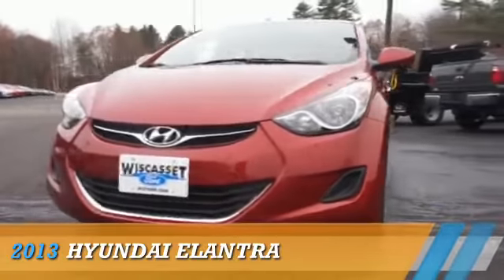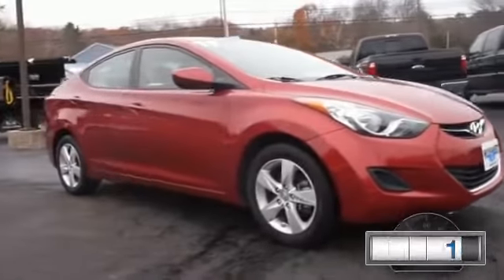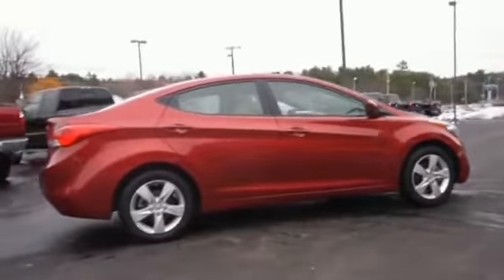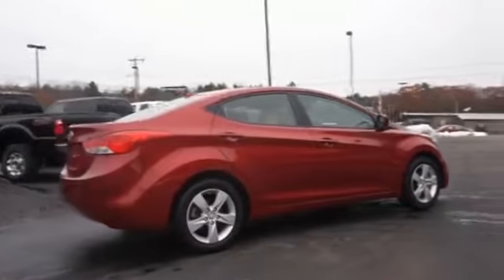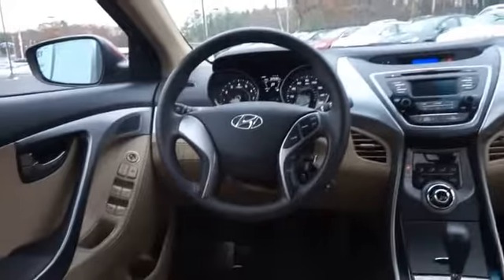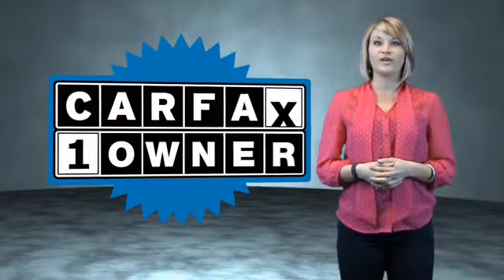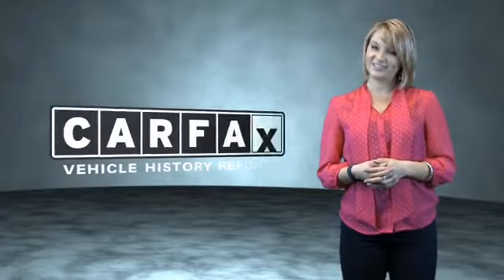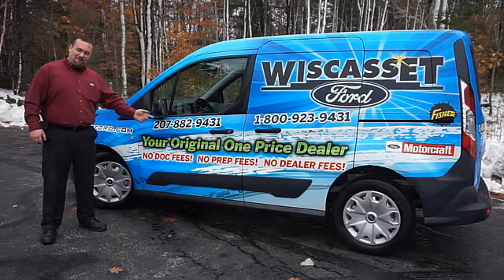2013 Hyundai Elantra A3976 - Wiscasset ME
Year: 2013
Make: Hyundai
Model: Elantra
Trim:
Engine: 1.8 liter 4 cylinder
Transmission: Tiptronic
Color: Maroon
Mileage: 32590
Address:
378 Bath RoadWiscasset, ME 04578
VIN:5NPDH4AE9DH369430